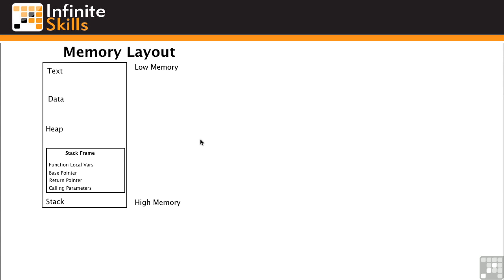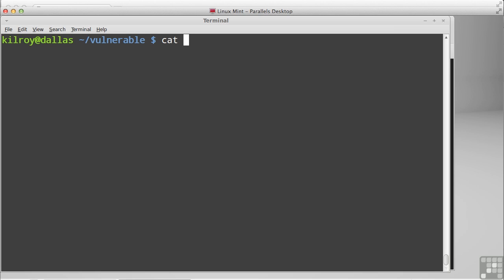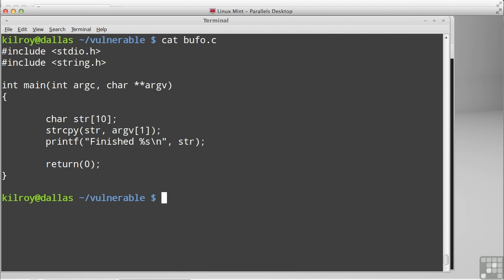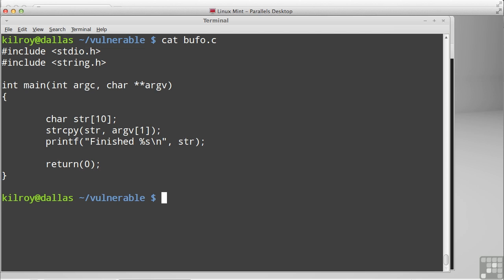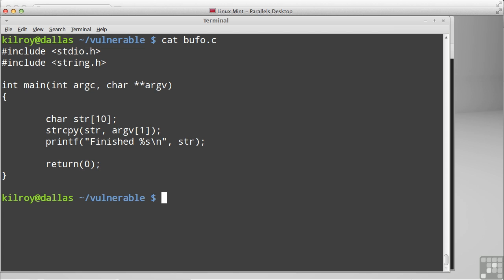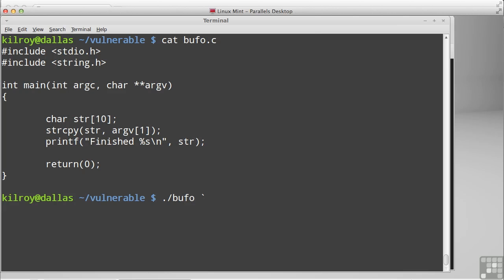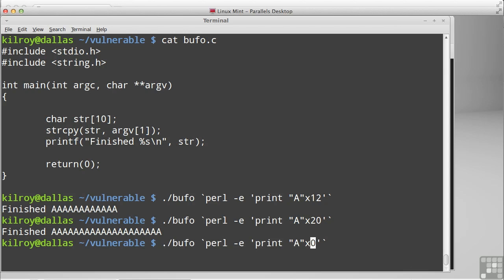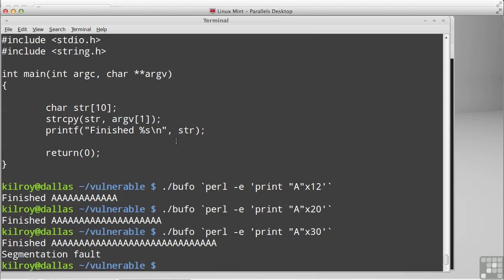1202 Buffer Overflows